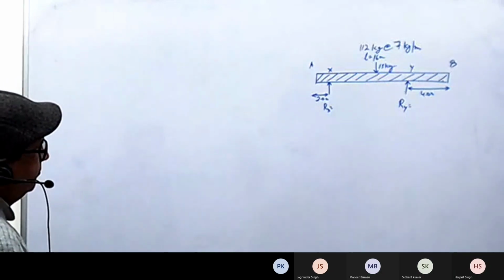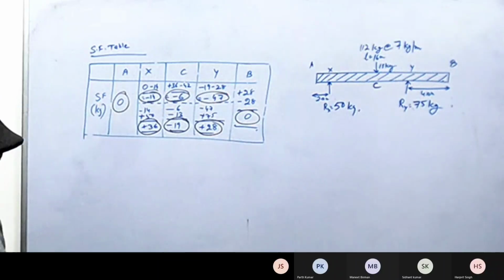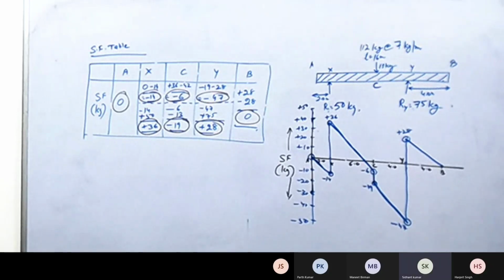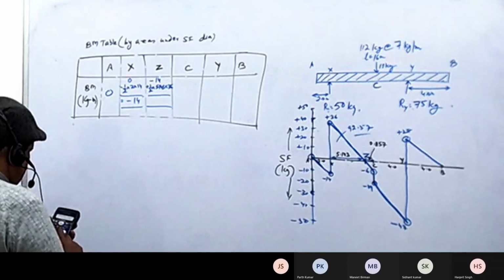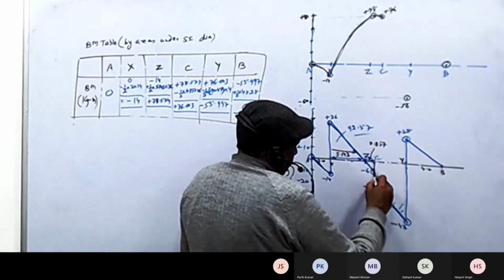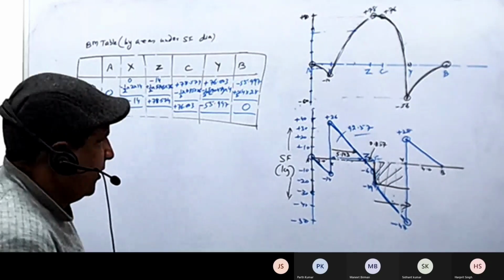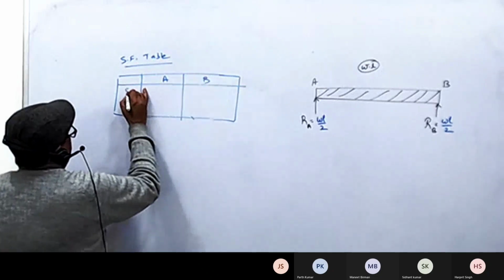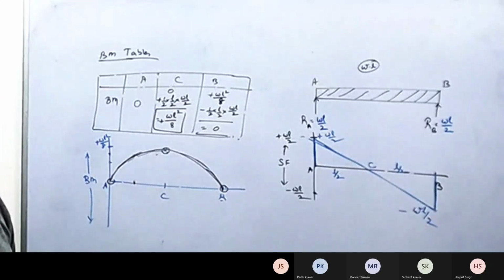Shearing Force and Bending Moment SF & BM | Part - 4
Shearing Force and Bending Moment SF & BM for Chief Mate Phase 2 Exam.

SF & BM for Light Beam, Weighted Beam, Box Shape Vessel.